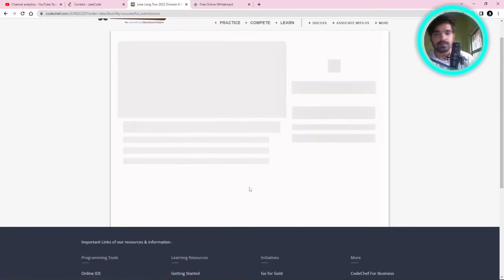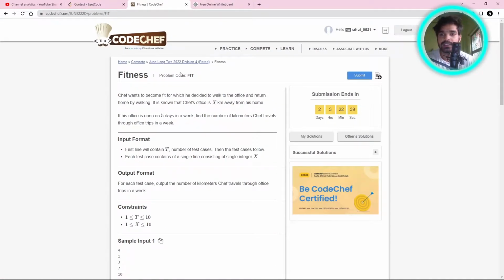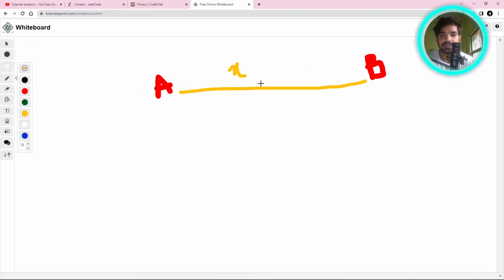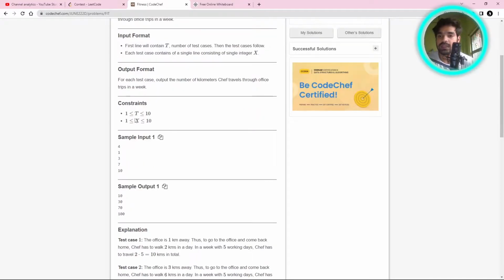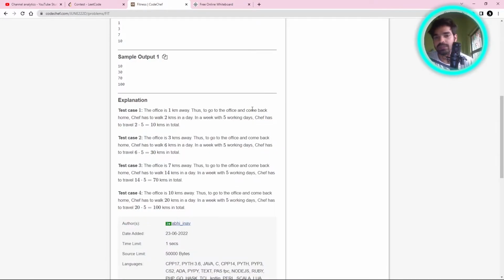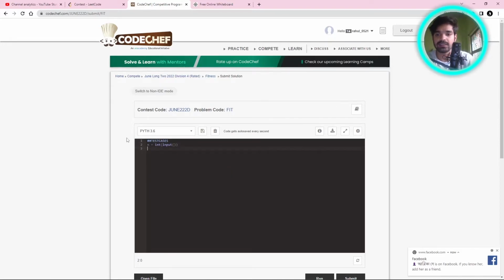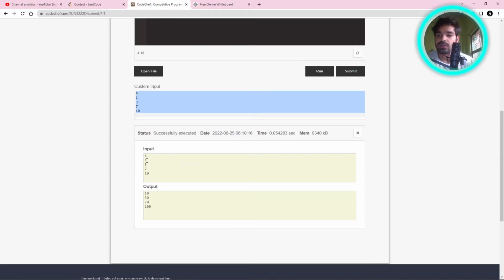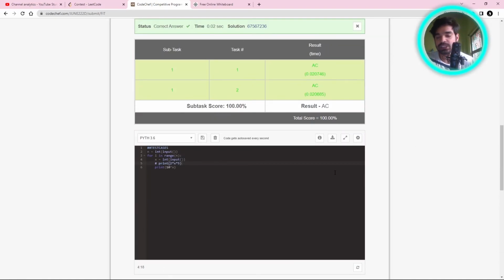Long Challenge Two Problem1: Fitness Code-chef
Hi Folks,
We are trying to make a series of basic problem-solving. We will begin from very scratch. In this video, we solve an easy-level question from Codechef June Contest 2022.